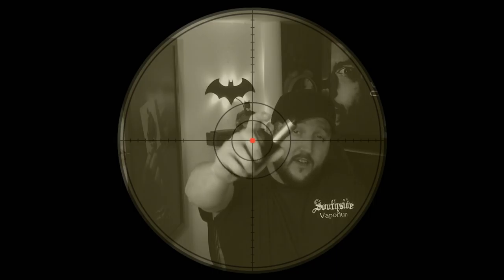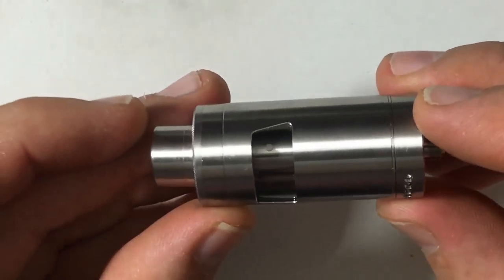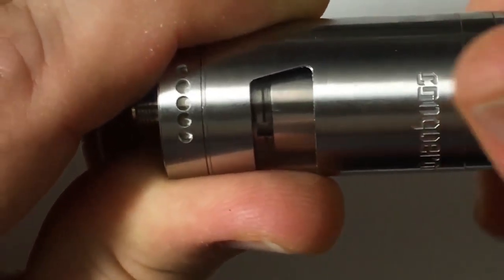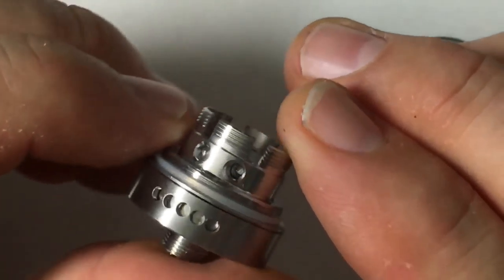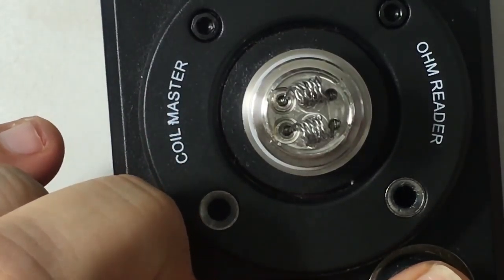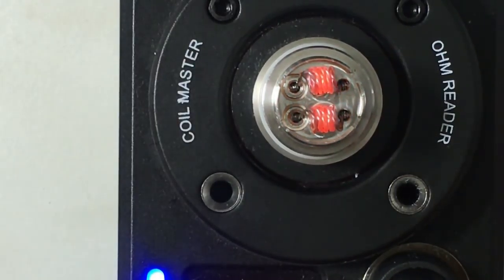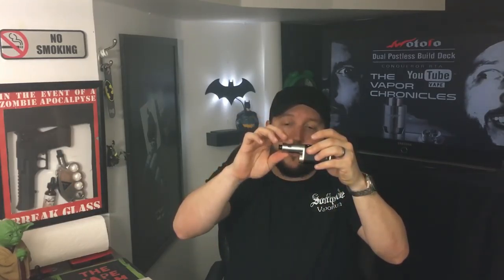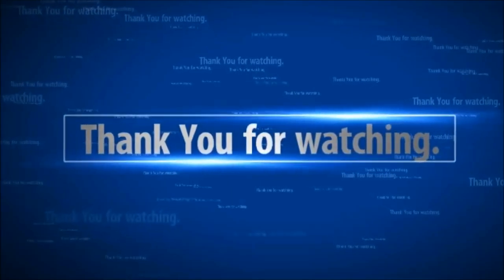Conqueror RTA By Wotofo On TVC